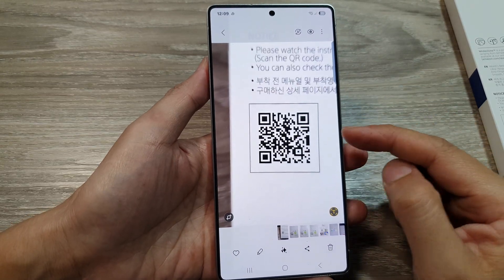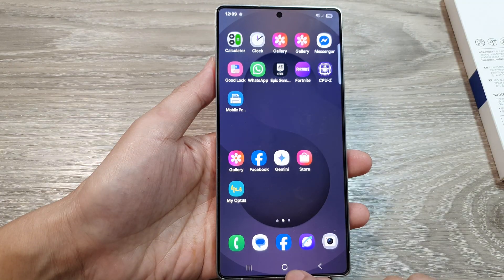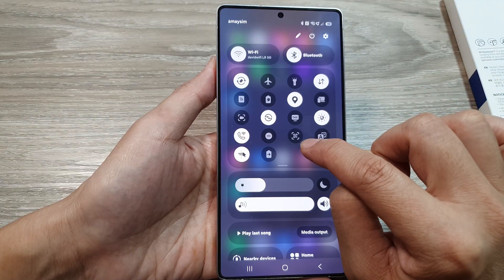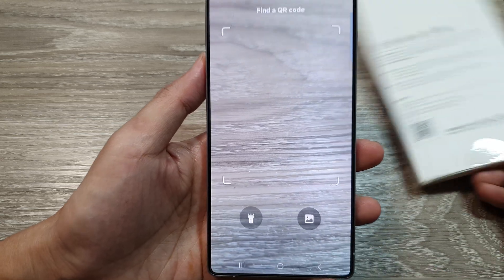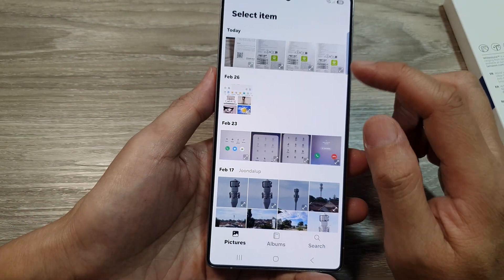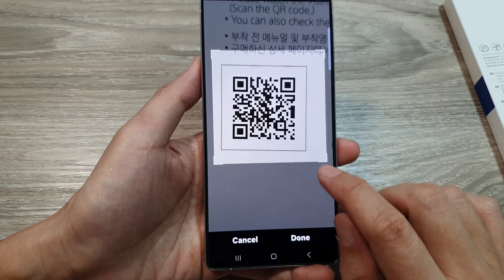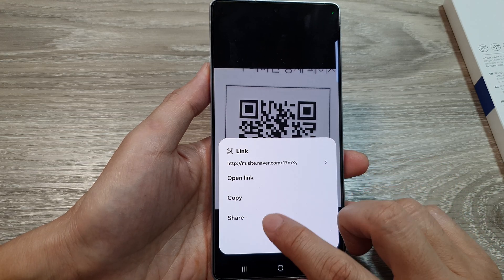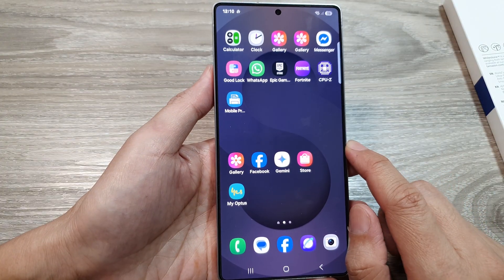Galaxy S25/S25+/Ultra: How to Read And Open A QR Code From A Image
Have a QR code saved in an image? 🖼️ Learn how to read and open a QR code directly from an image on your Galaxy S25, S25+, and S25 Ultra. This quick guide will show you how to access and scan QR codes from photos in your gallery. Watch now and unlock information from saved images effortlessly!